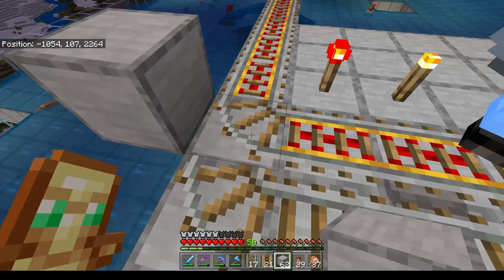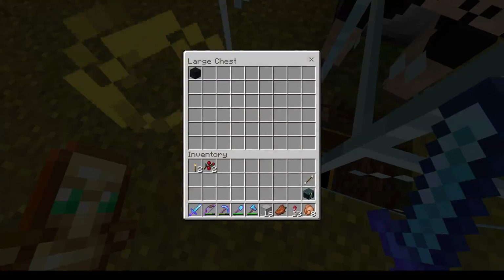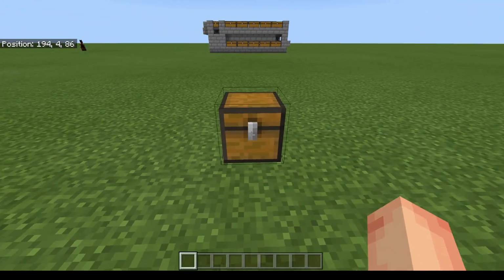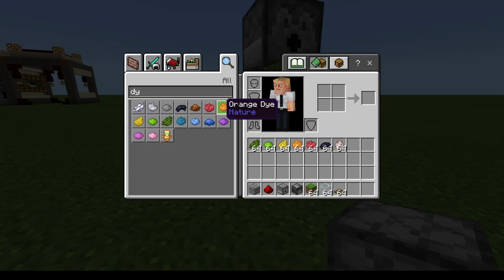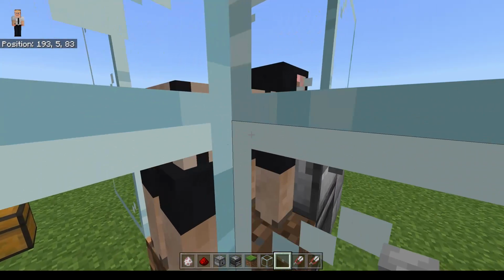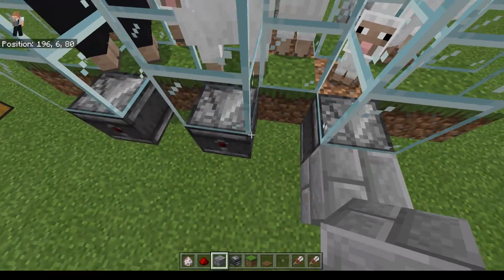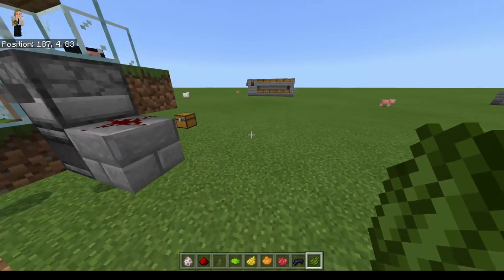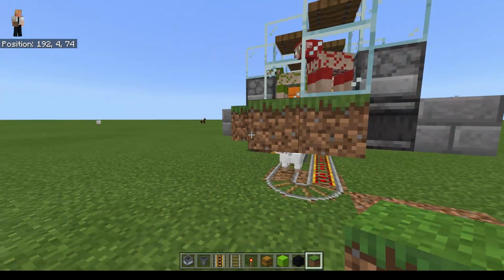BerryCraft | S1 E8 | Iron and Wool Farms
Welcome to the 8th episode of the BerryCraft SMP Series.

Today we work with BlooJooce to move some villagers to the Iron Farm, as well as a small tutorial on a Wool Farm.

Our server graciously hosted by BrokeRock